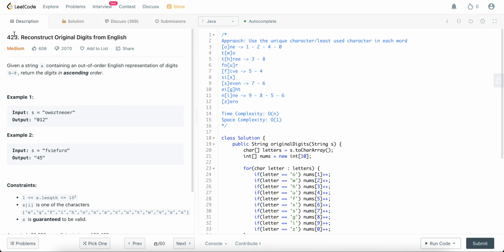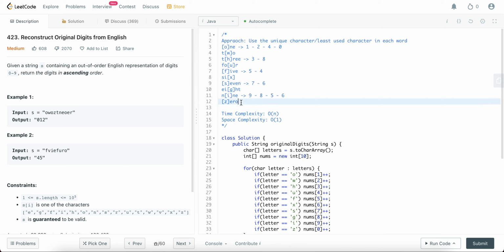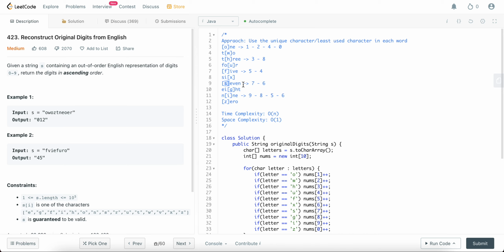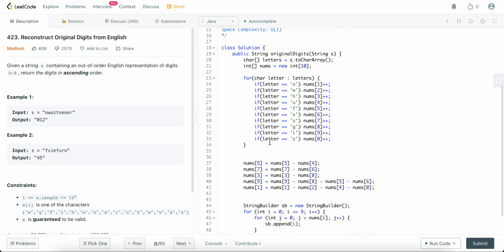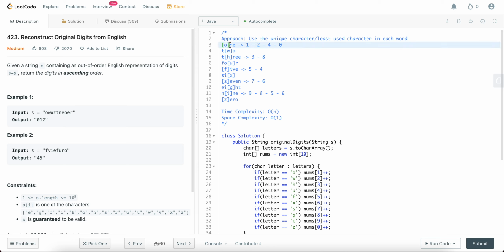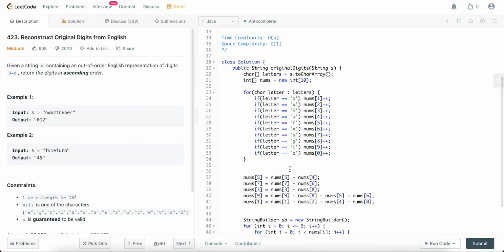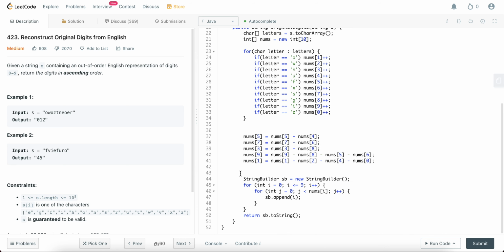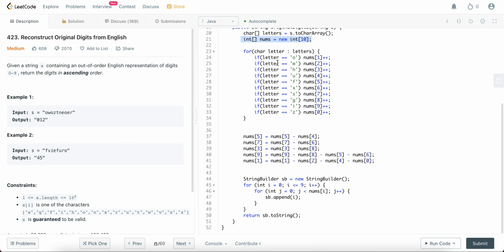423. Reconstruct Original Digits from English (LeetCode)